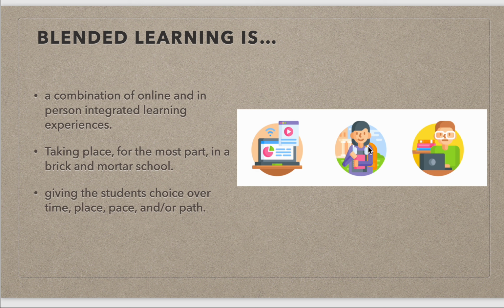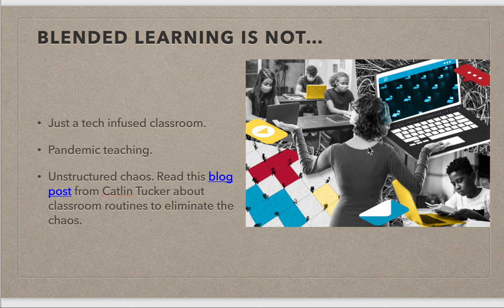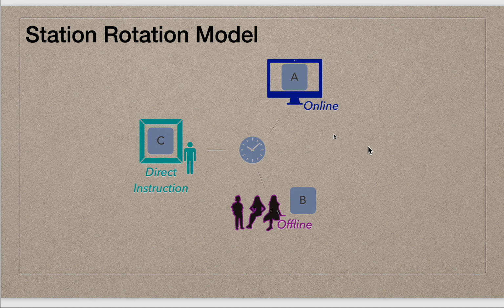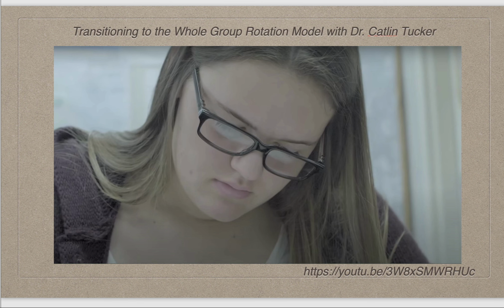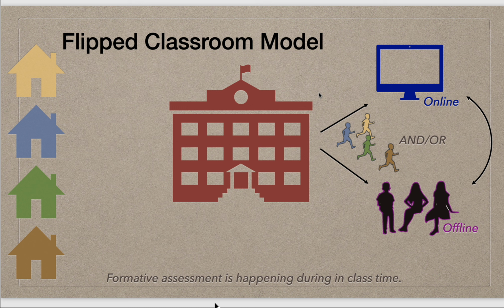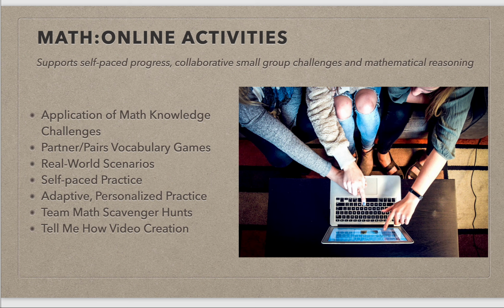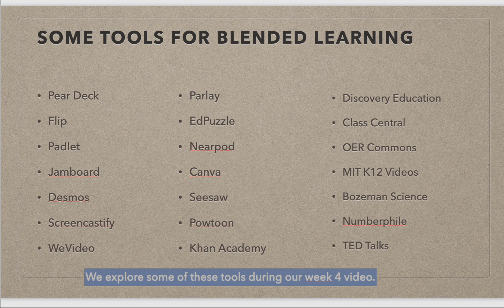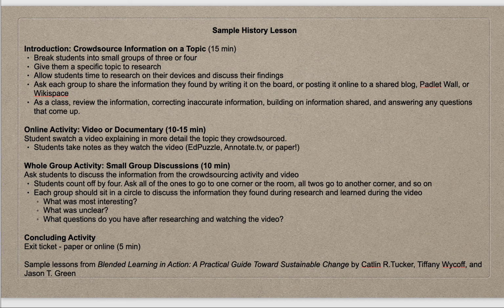Blended Learning Asynchronous Video #1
This is video 1 in a series of 4 on Blended Learning. In this video, you will hear a definition of blended learning and we will discuss three models of blended learning. You will also hear from Dr, Catlin Tucker on one aspect of each of the three models.